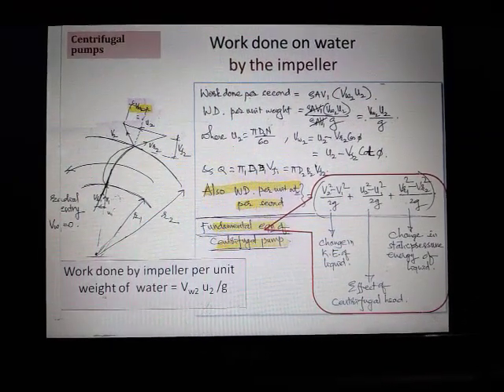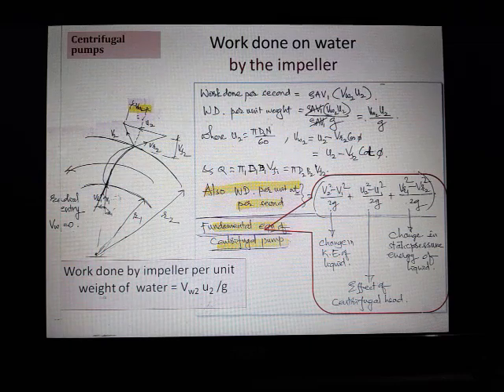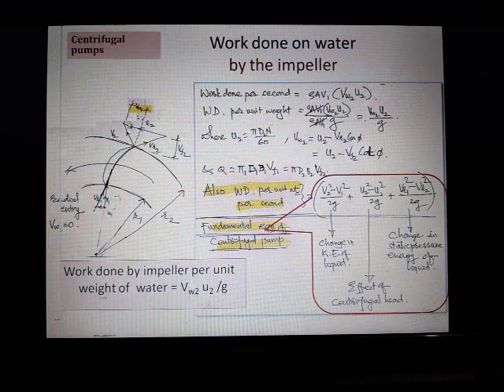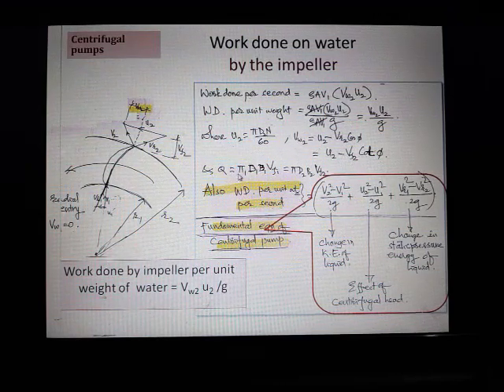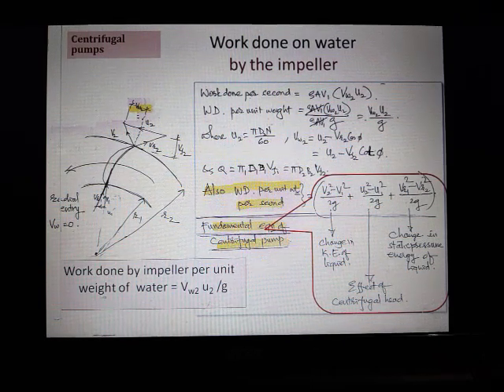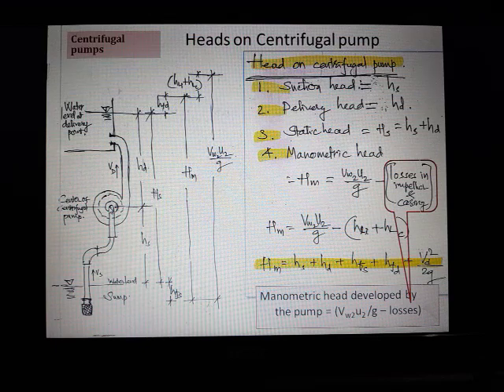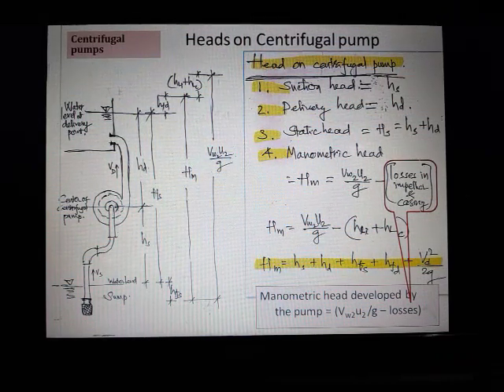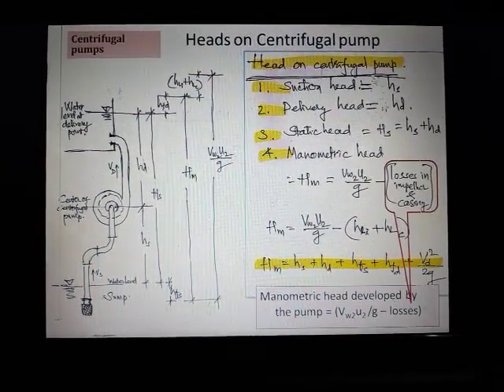1b - centrifugal pumps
Pumps